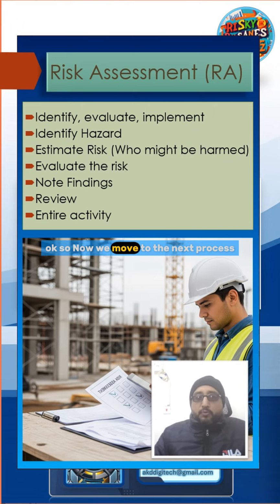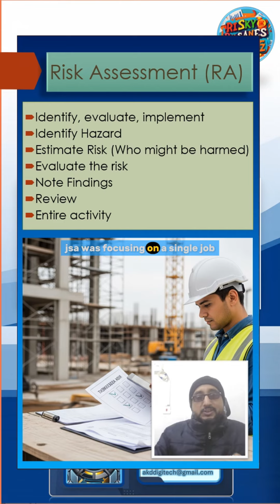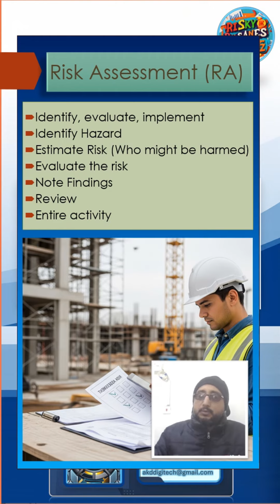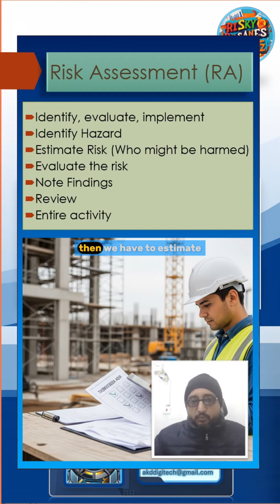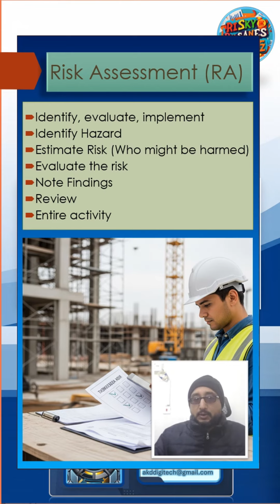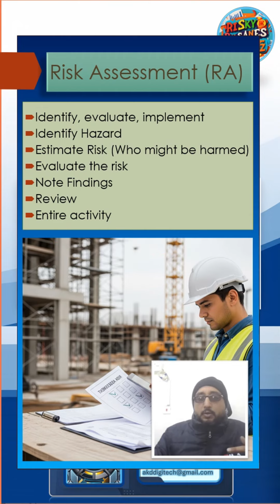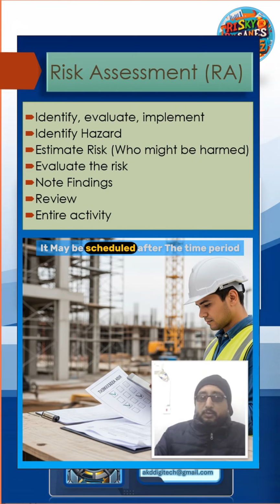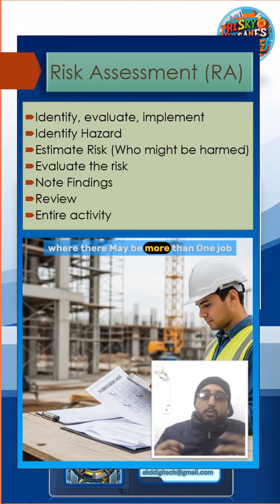Part 3/4 - English - Understanding JSA, Risk Assessments & Risk Management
In this video:
We clarify the foundational concepts of:
Job Safety Analysis (JSA)
Risk Assessment (RA)
Risk Management  (RM)